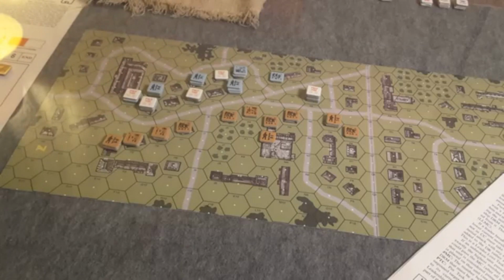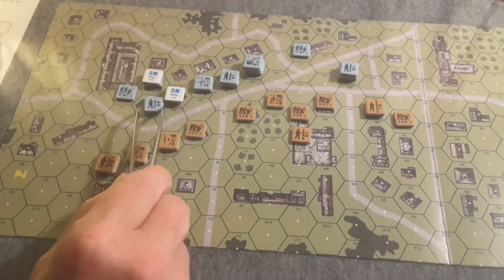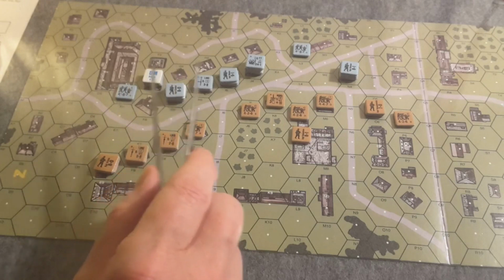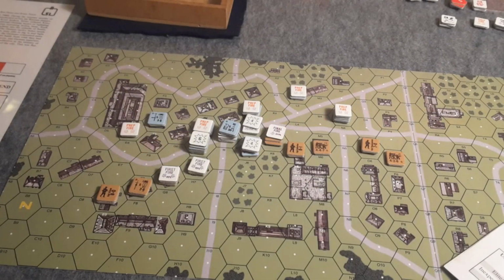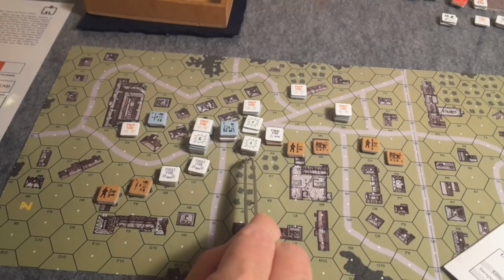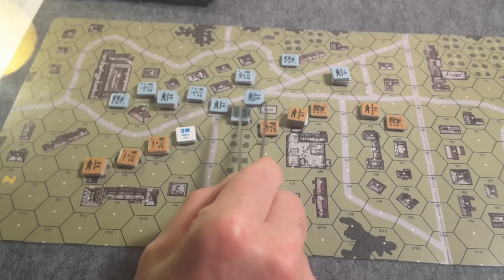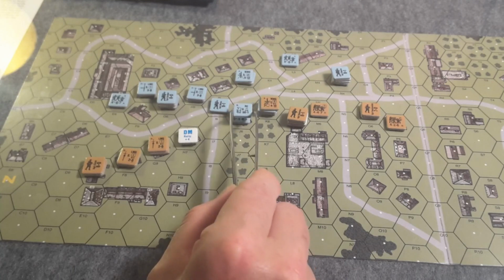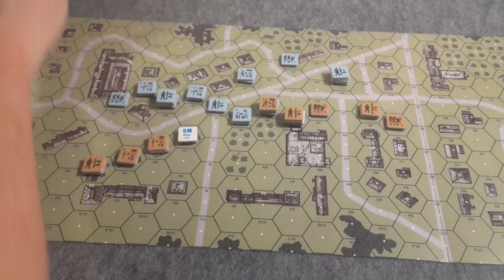ASL SK1: S2 "War of the Rats" | Part 1 of 4 | Gameplay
ASL SK1 scenario S2. Stalingrad 1942! - Part 1 of 4.
Follow my progress through a full game.